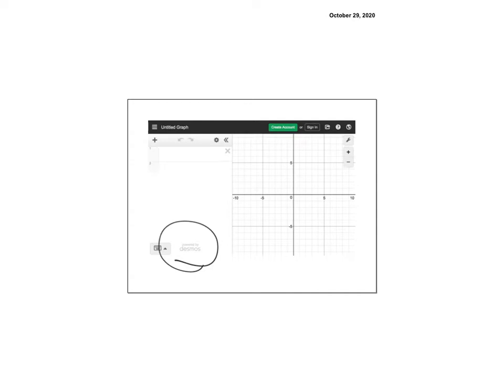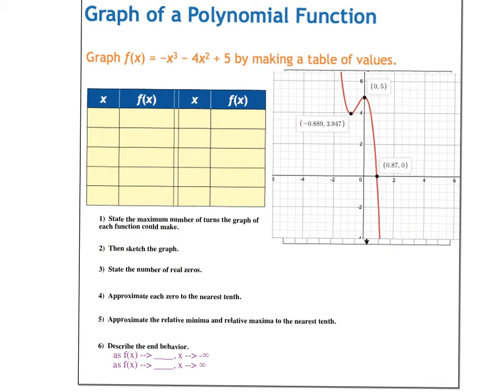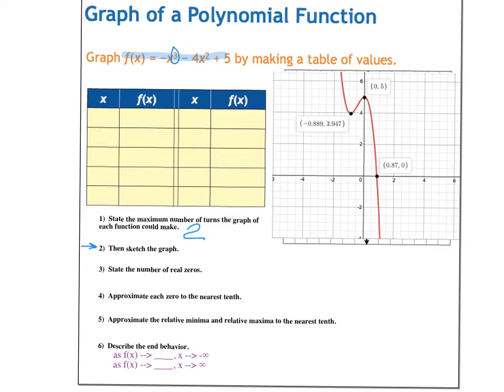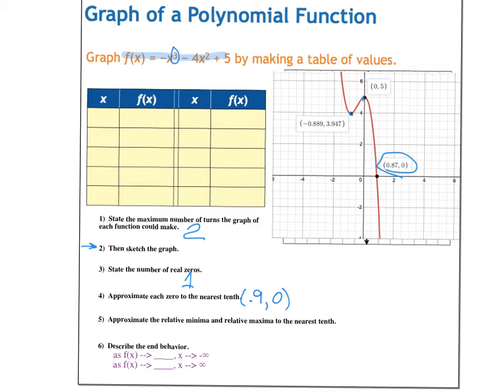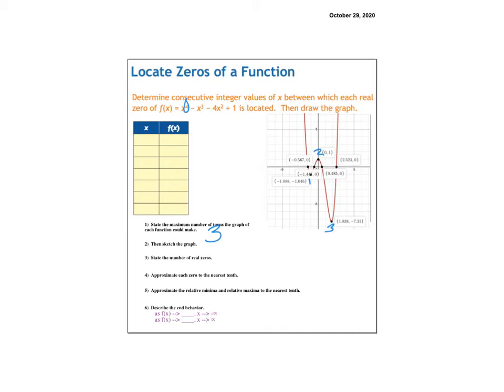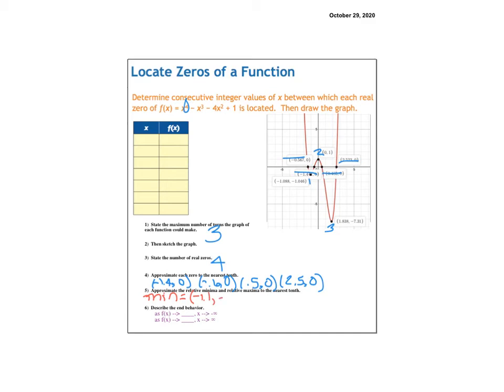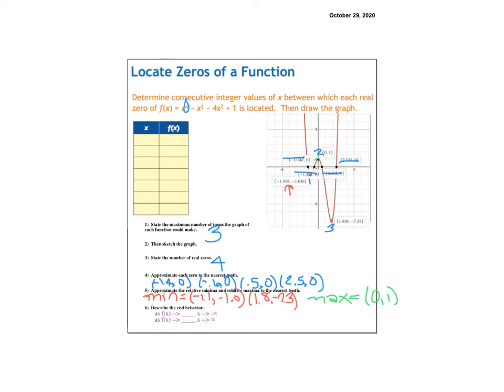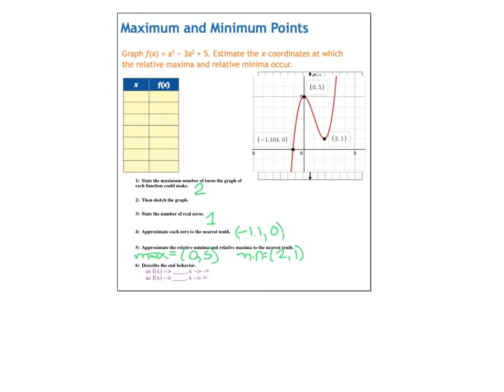Analyzing Graphs of Polynomials